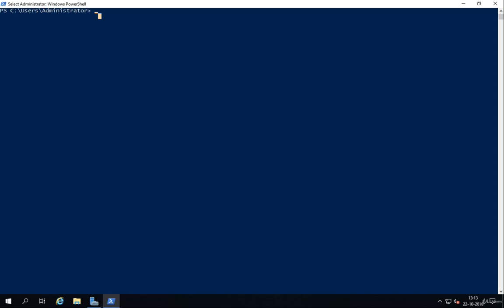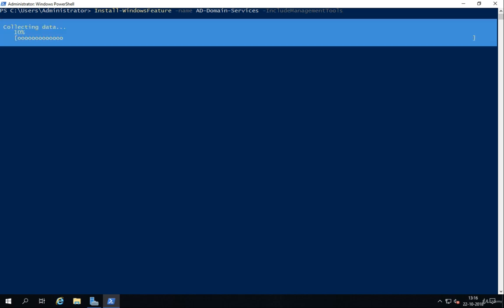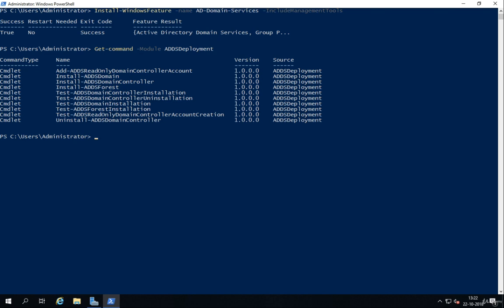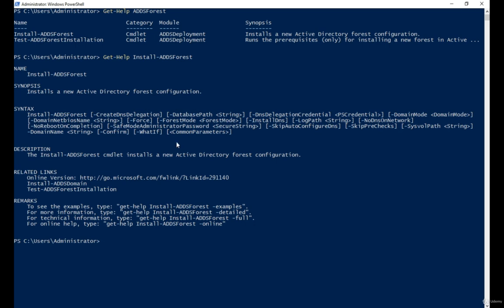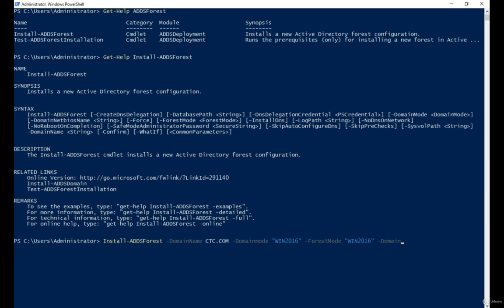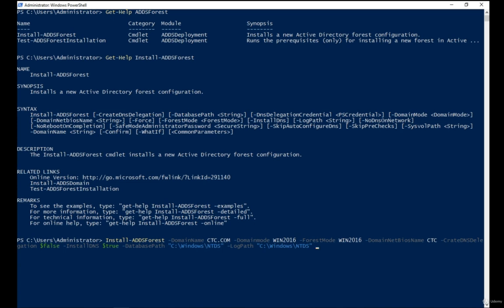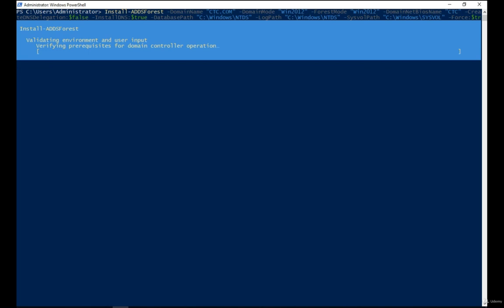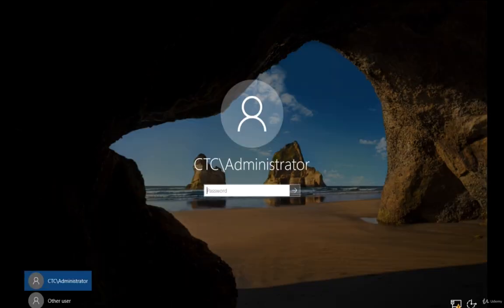Active Directory Course - Install Active Directory Domain Services Using PowerShell